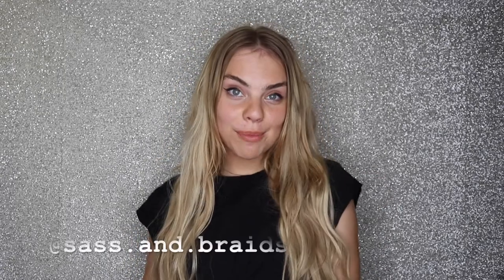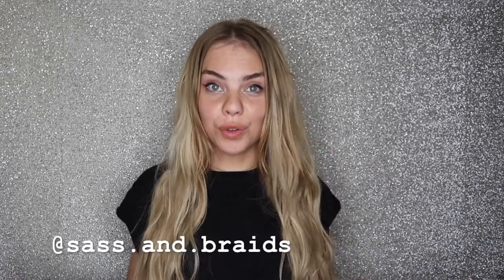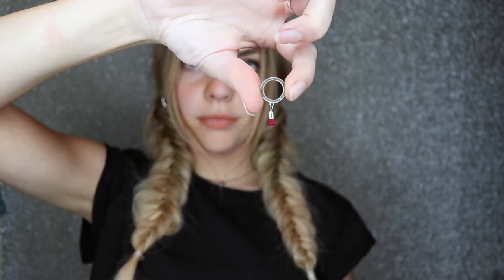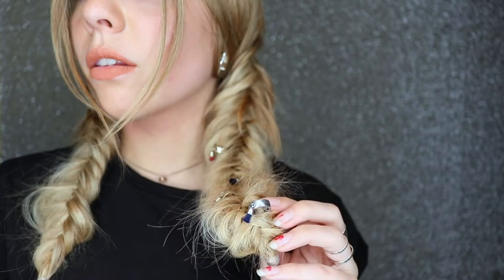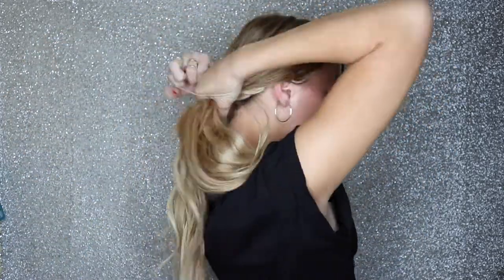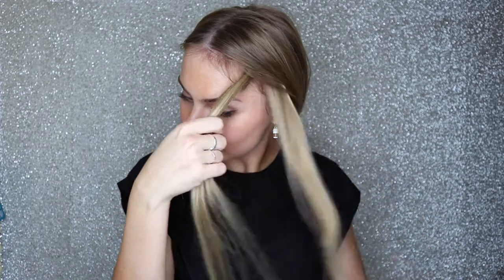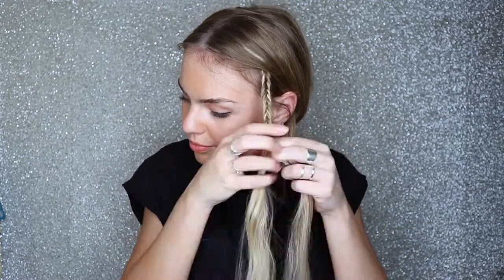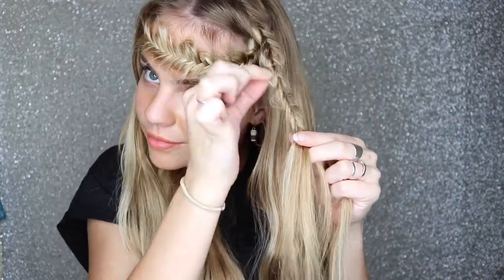3 Festival/Coachella Music Festival Hairstyles Using Hair Accessories | Cliphair Extensions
3 Festival/Coachella Hairstyles |  Hello Girls!  Today's Video is all about summer festival hairstyles and we have a very talented hairstylist Shayla from Sass & Braids showing you how to rock the best look with these 3 easy hairstyles!

If you are not sure how to best apply and blend clip-in hair extensions, watch this tutorial on how to apply & blend cliphair clip in extensions